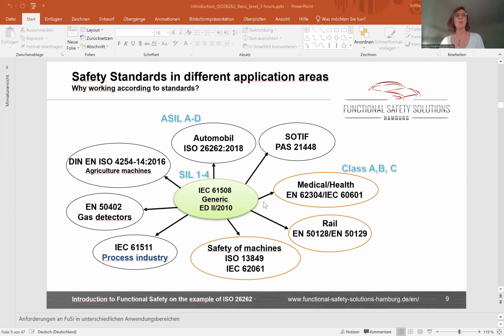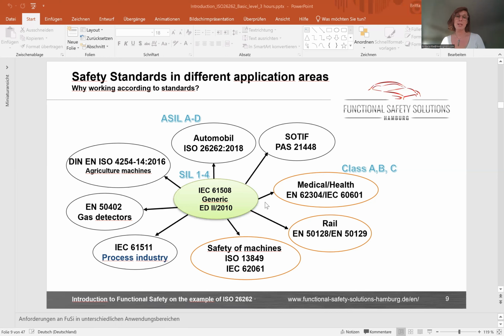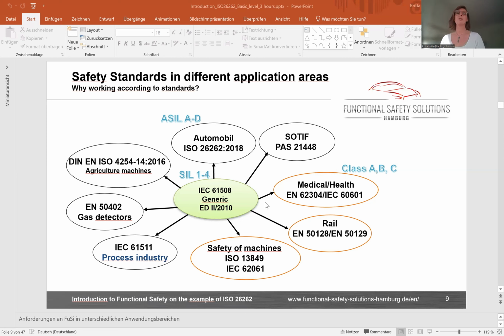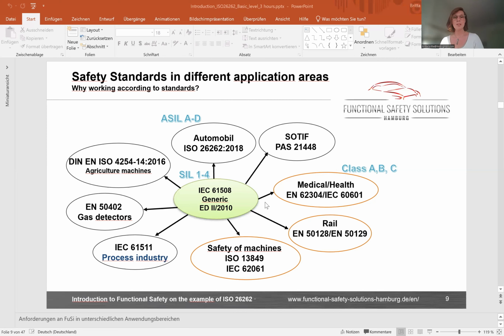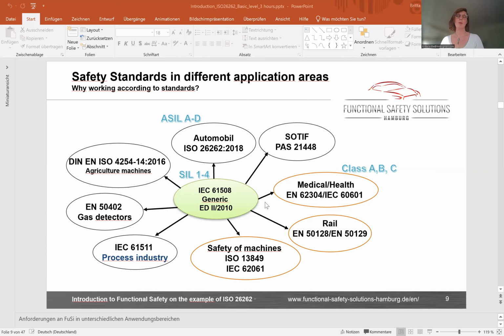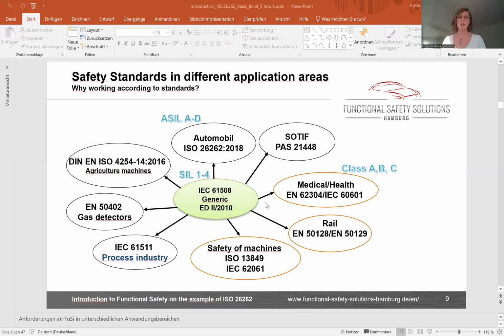Functional Safety Safety Standards Explained